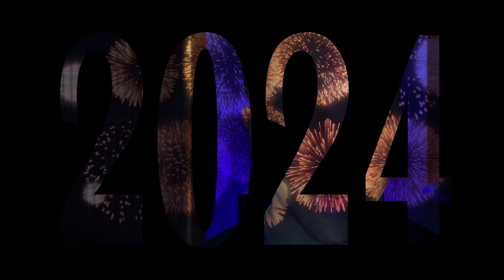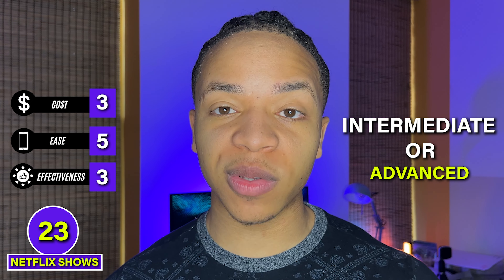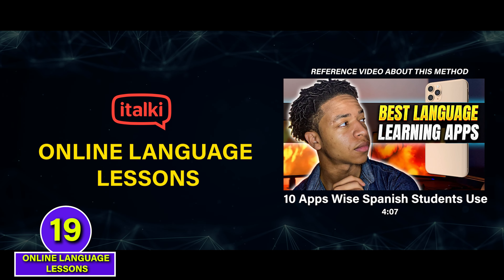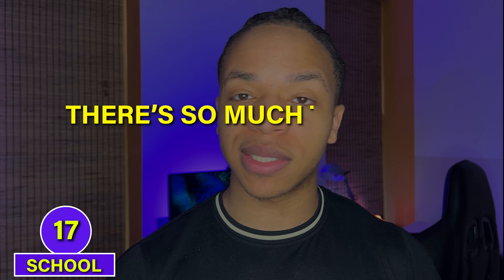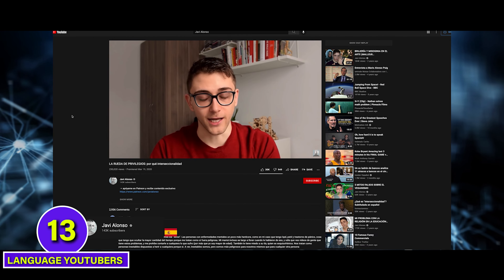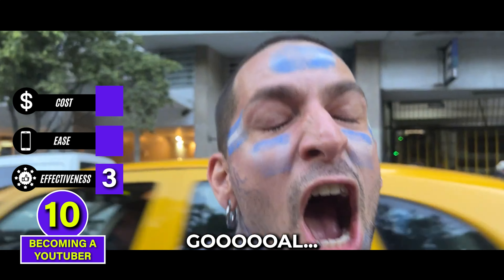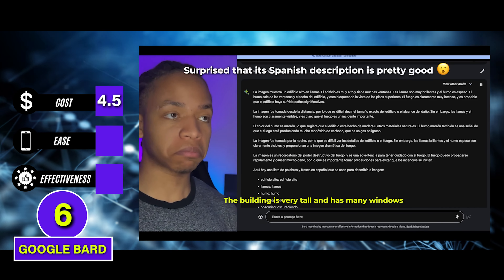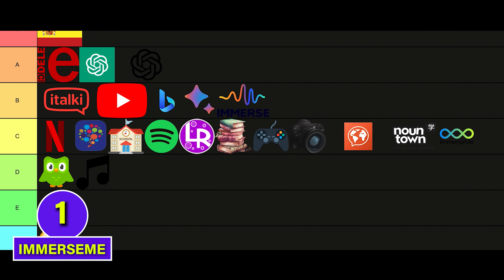How I Would Learn Spanish in 2024 (If I Could Start Over)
You want to become fluent in another language in 2024, so let's not waste time. Here are 24 methods I've personally tried to learn languages, ranked by effectiveness and also scored for cost and ease. This is all based on my experience going from zero to fluent in Spanish and passing the C2 Spanish exam about a year ago.

I hope this video makes it much easier to know what language learning methods to start with and which ones to avoid to not waste time. Rooting for all of you for your language goals in 2024. What language are you learning in 2024?

Try my language app, LangTalk, to practice speaking Spanish (+ other languages) anytime, anywhere 🚀:
⚠️ You'll need ChatGPT Plus to use these

❖ Video References for each Method

11. Video Games
(future video)

About me
Hola a todos 👋🏽 I’m Jerry, I learned Spanish from 0 to fluent, have taken the Spanish C2 mastery exam, and I make videos to help you learn Spanish and connect to the people and cultures that surround this beautiful language. Whether you're just starting out or want to keep improving, I've got something for you, so come aboard and join this Spanish adventure! 🥂